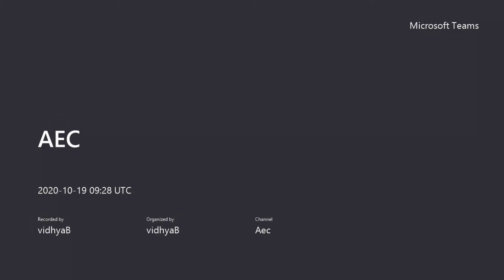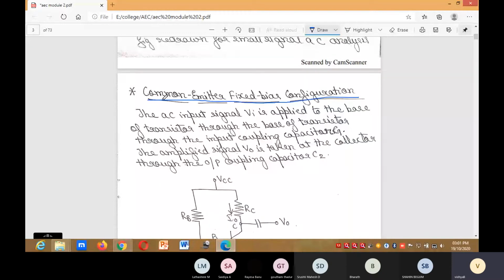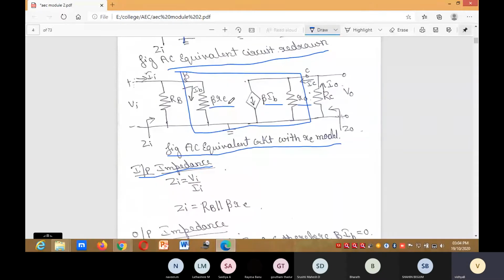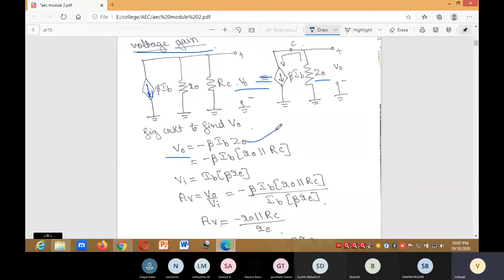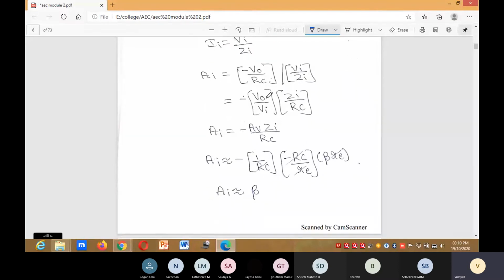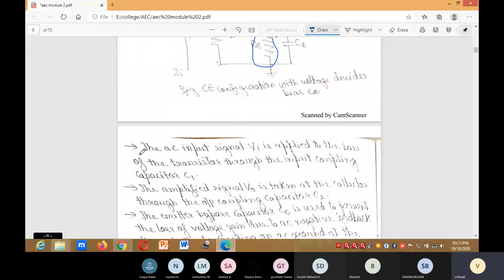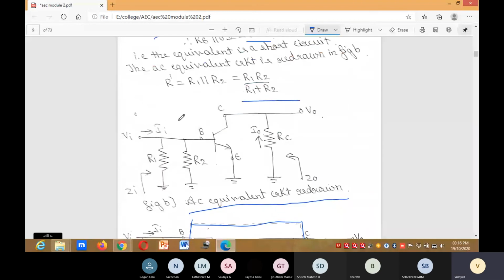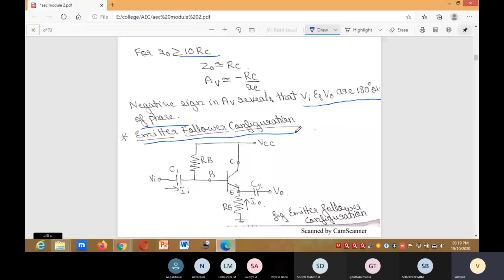BJT TRANSISTOR MODELLING,CE CONFIGURATION WITH FIXED BIAS & CE VOLTAGE DIVIDER BIAS